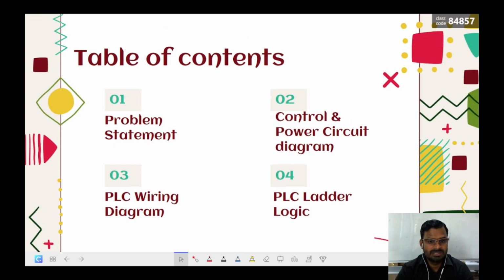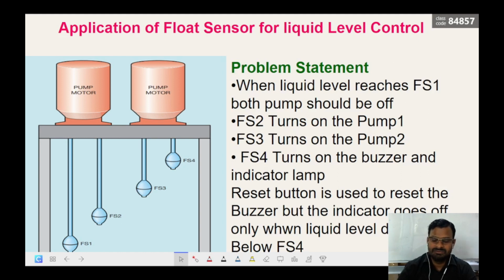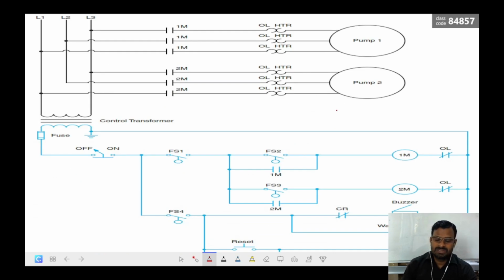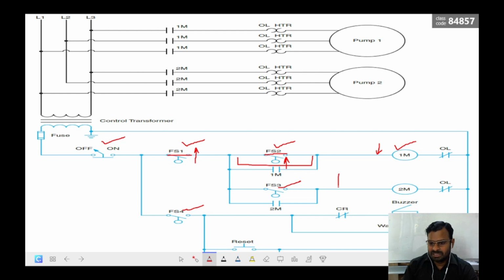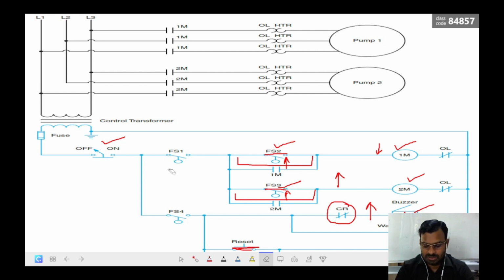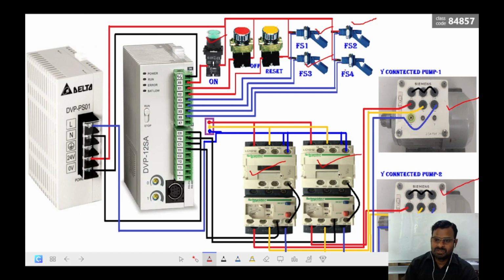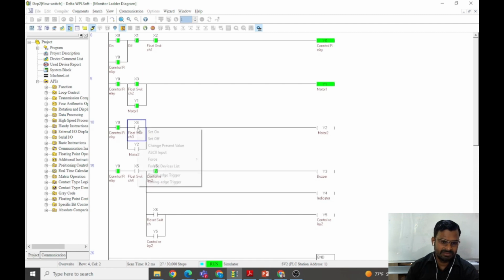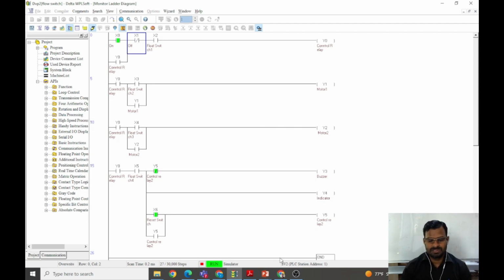Liquid Level Control Using Programmable Logic Controller and Float Switches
circuit diagram for control and power circuit
wiring diagram for PLC
ladder logic program for the application
explanation for the above all